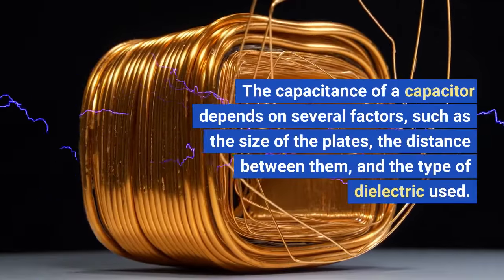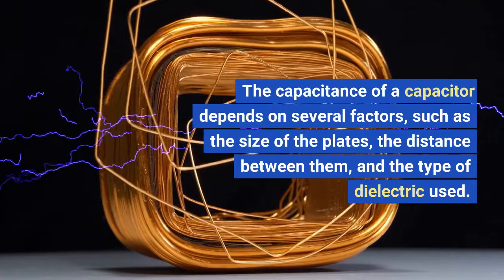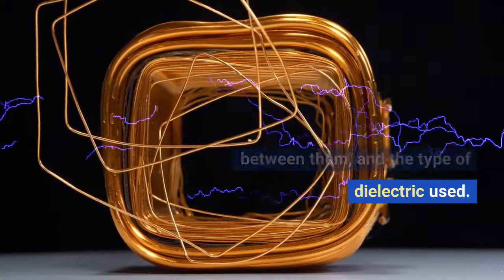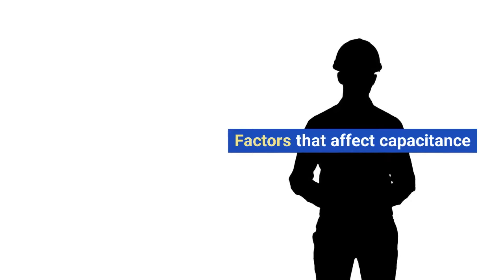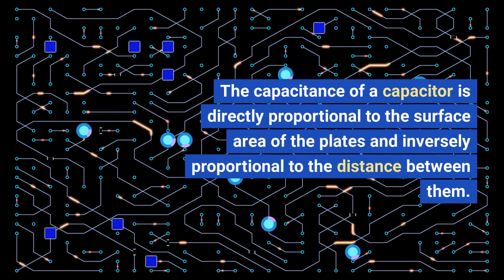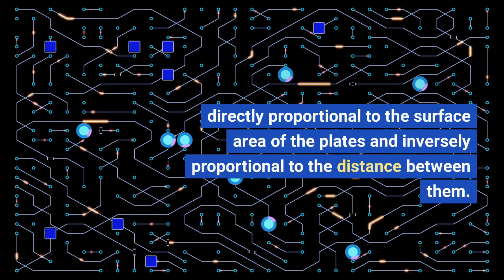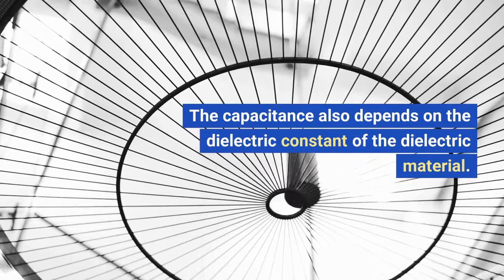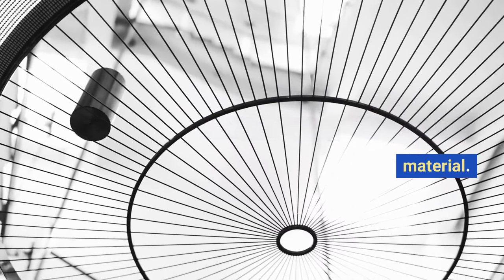Fundamental Of Capacitor And How It Works I Capacitance I Applications In Circuits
Today, we’ll be exploring the world of capacitors and learn how they function. Capacitors are an essential component of electronic circuits, and understanding how they operate is crucial. In this video, we’ll start with the basics and work our way up to advanced concepts.